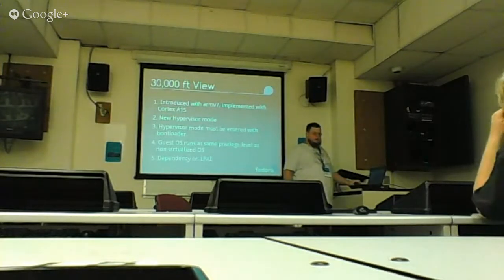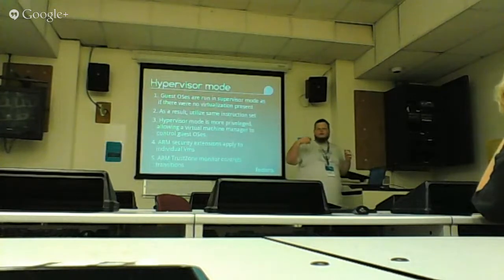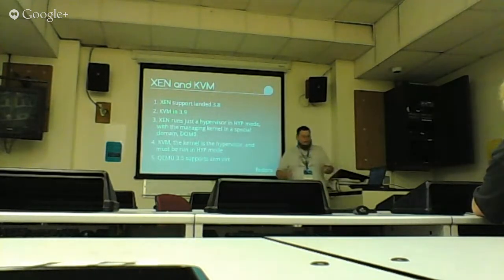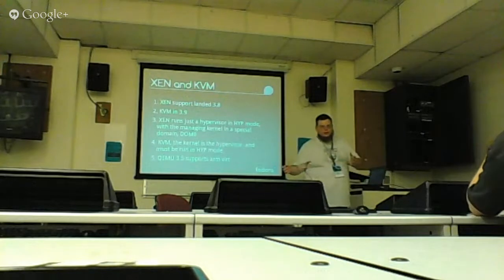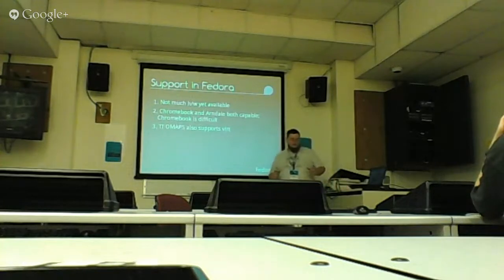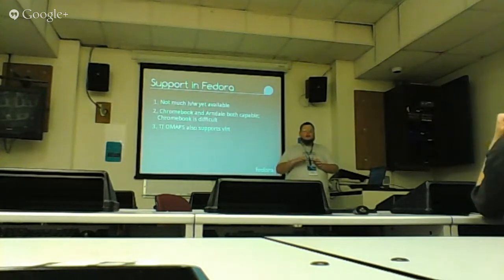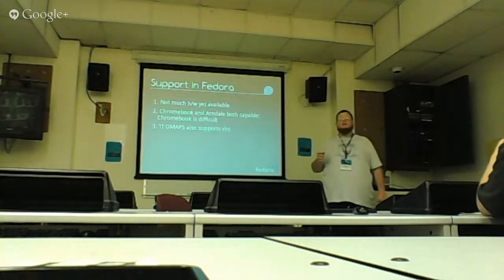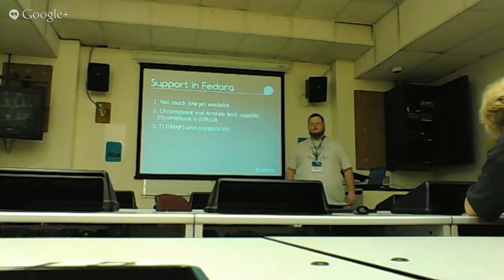"ARM Virtualization" by John Dulaney - Flock 2013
The 3.9 kernel merged in support for KVM on ARM. This talk will cover what can and cannot be done with that support, and what hardware it works on.